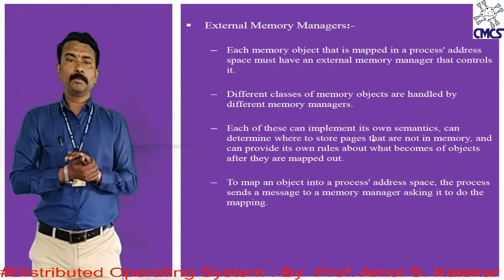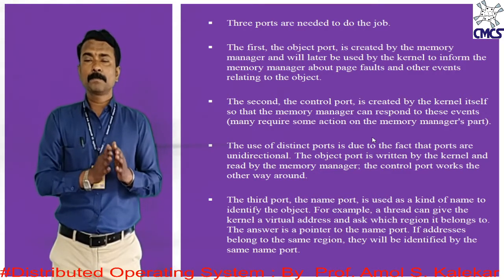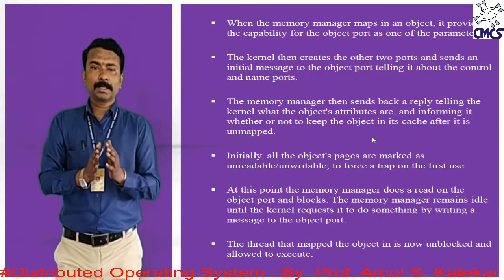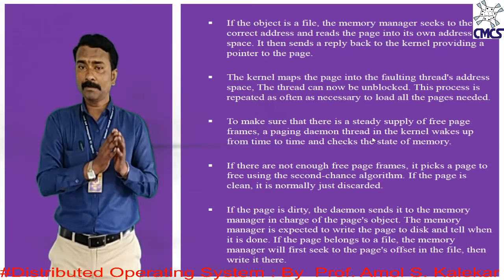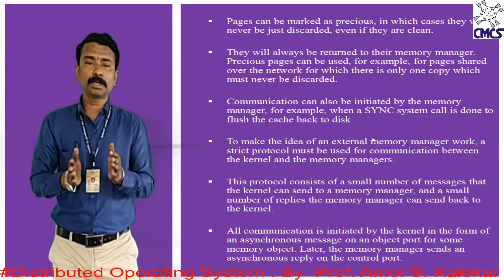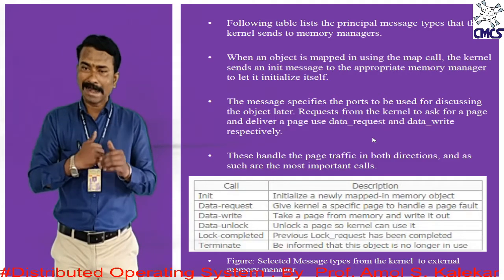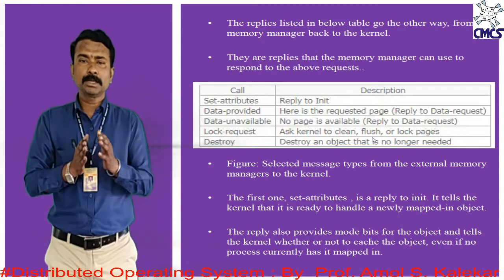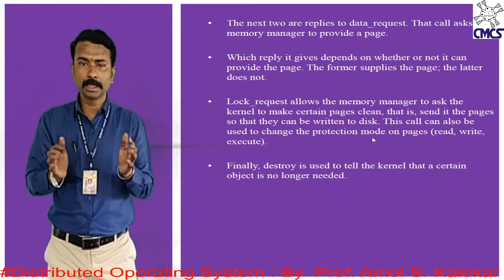6 5 MSc II Sem III